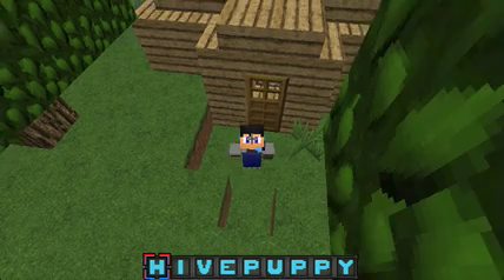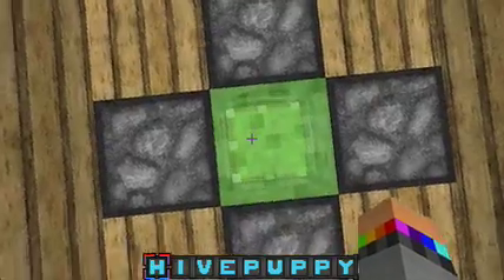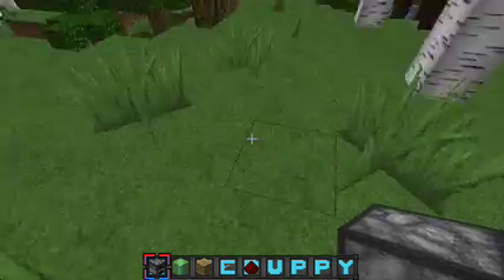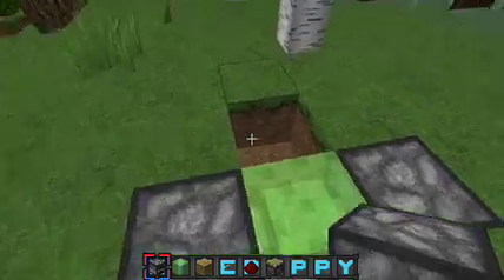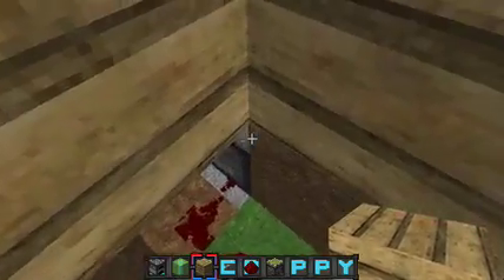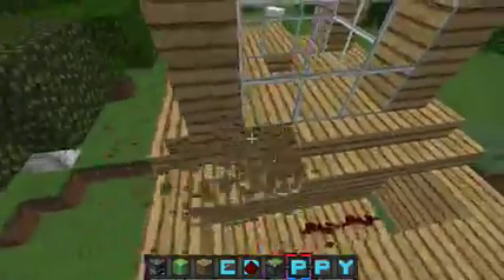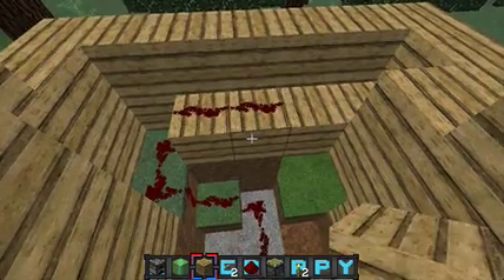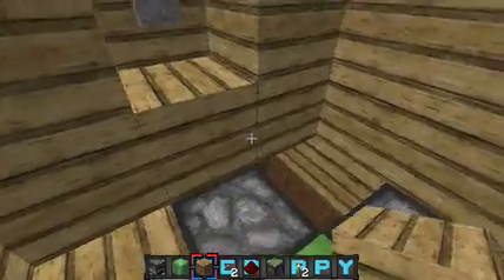Minecraft Slime Block Elevator Tutorial! Easy, Compact, Elevator!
Minecraft Slime Block Elevator Tutorial! Here is how do make a simple, compact way to reach new floors. Leave a like for my Kawaii house and let me know what I should do next.
♪Songs♪

❆Come and Get It (Razihel Remix) By Krewella❆
❆Chasing Time - Vicetone (Codeko Remix) ❆
❆Radioactive - Imagine Dragons (Synchronice Remix)❆

♥Friends♥